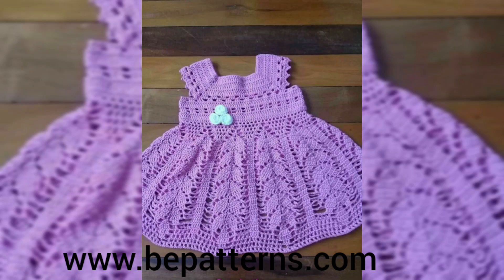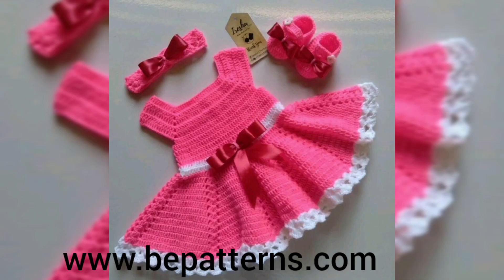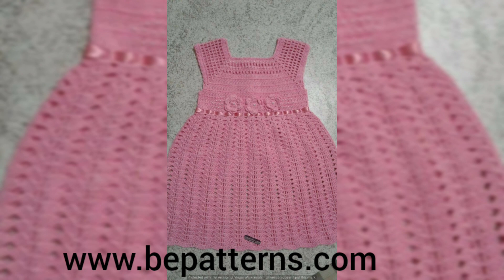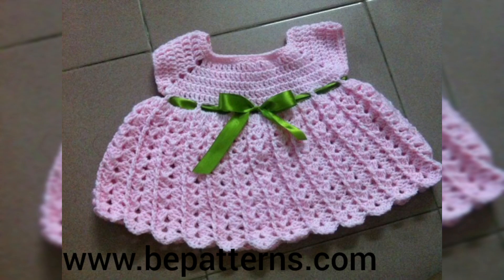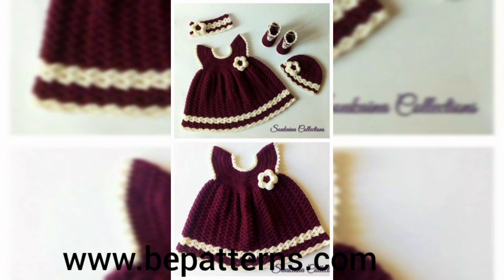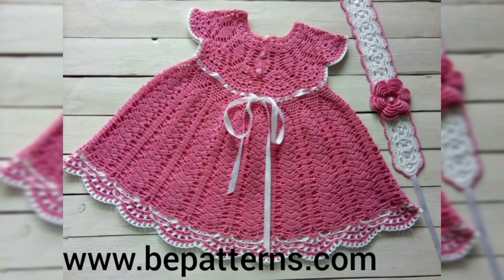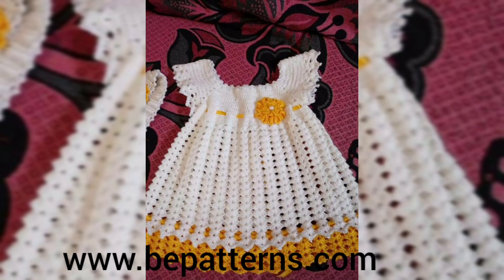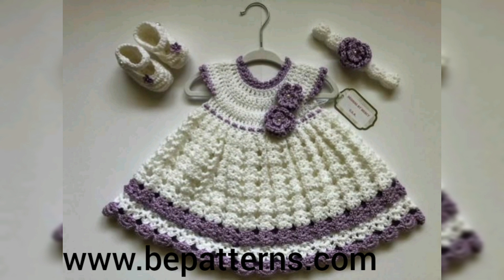Latest Cutest New branded Collection of free Crochet patterns frocks designs for kids 2023